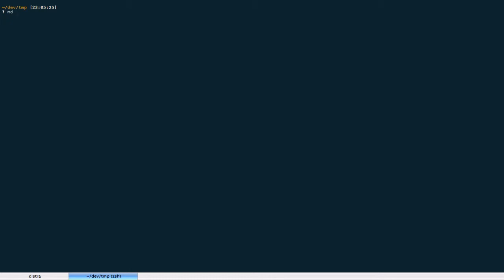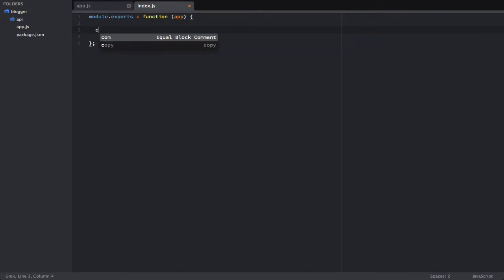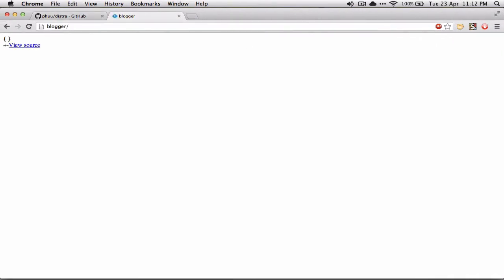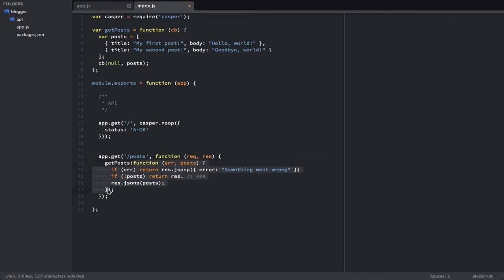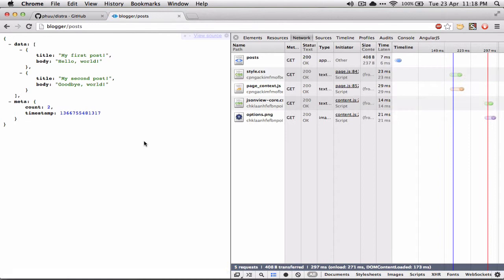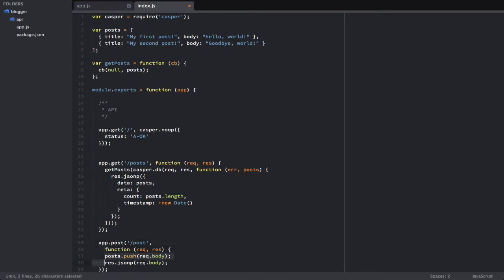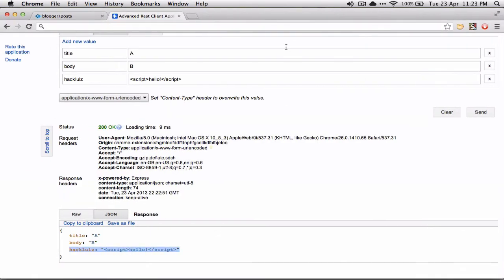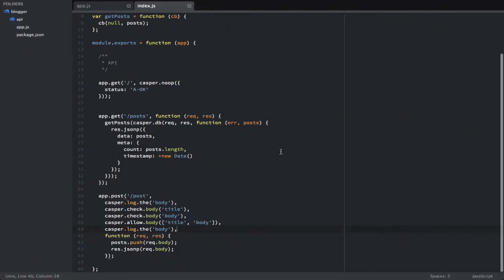casper - helpers & handlers for APIs in expressjs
Helpers and handlers for building (jsonp) APIs in Express. All casper's methods return a function that can be used in the Express callback chain, or as callbacks for your database.